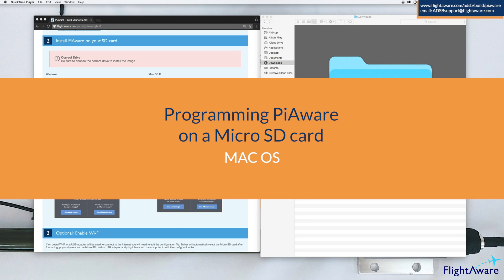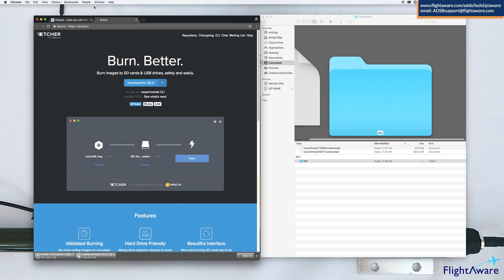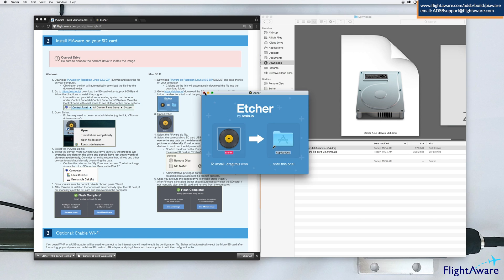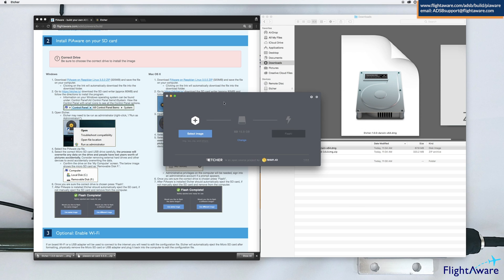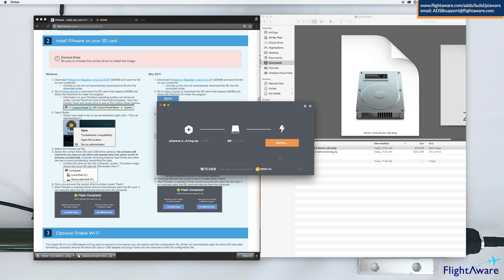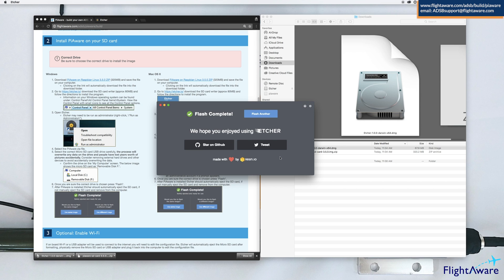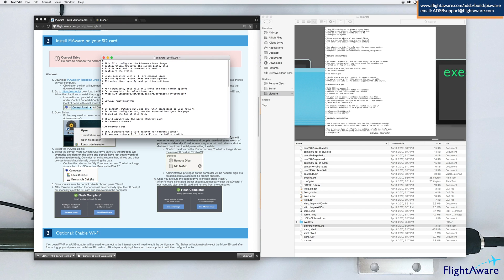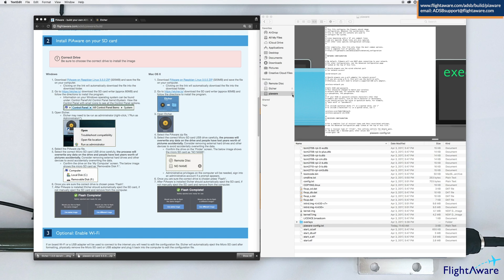MAC OS - Programming PiAware on a Micro SD Card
How to program PiAware onto a Micro SD card using a MAC OS